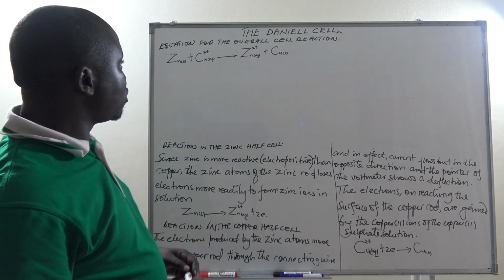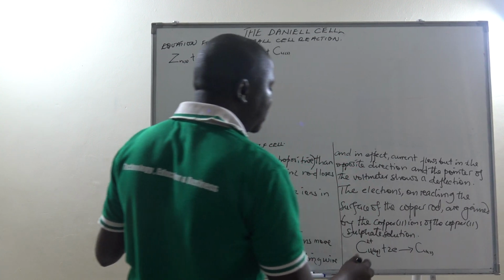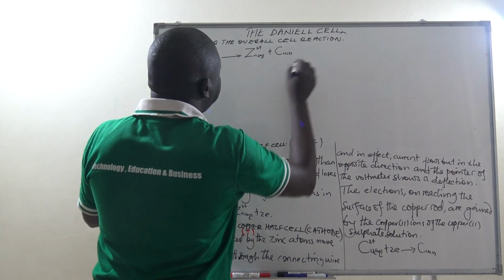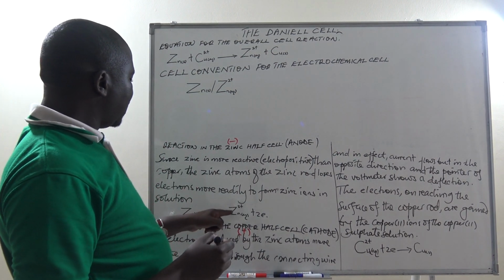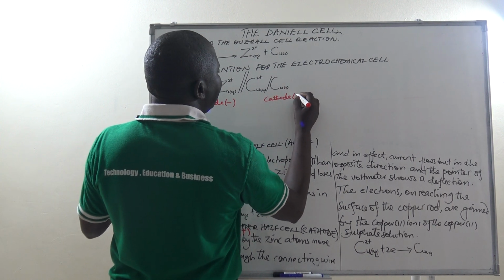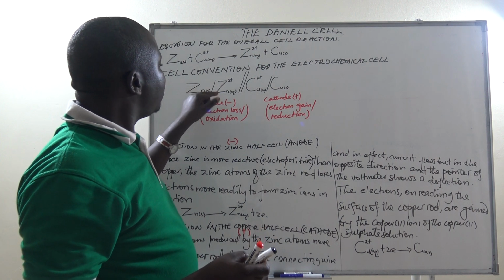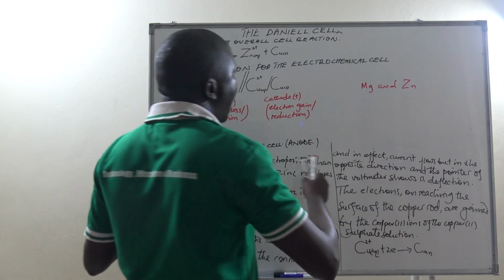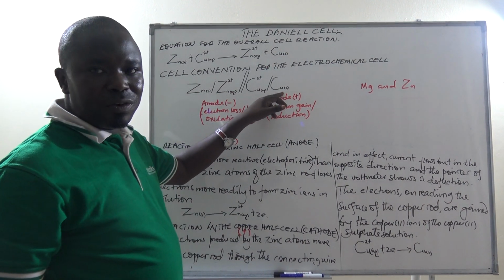THE DANIELL CELL (OVERALL EQUATION)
Redox reaction is the theory behind the Daniell cell. During the reaction cycle, electrons can be transferred as useful electrical current from the corroding zinc to the copper through an electrically conducting direction. The theory employed in the battery & Volta battery of daniell is the same.